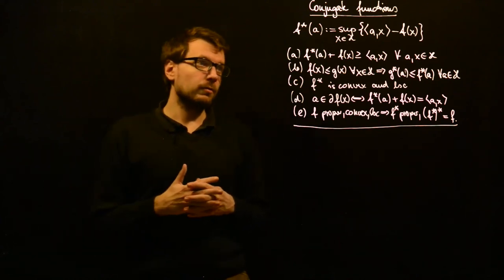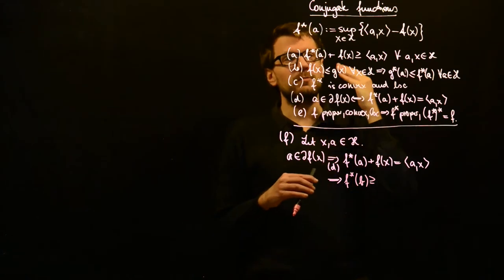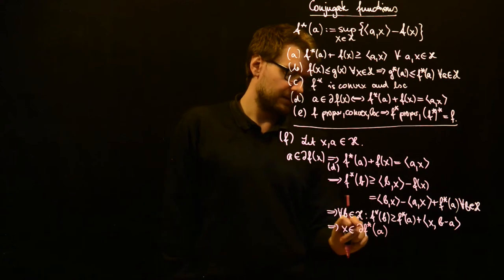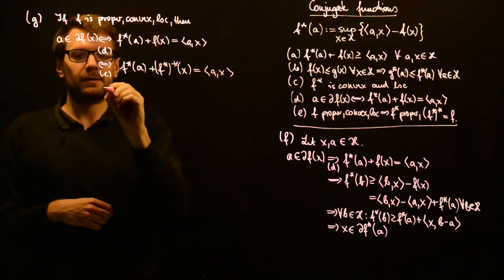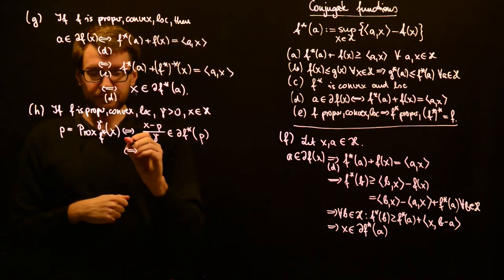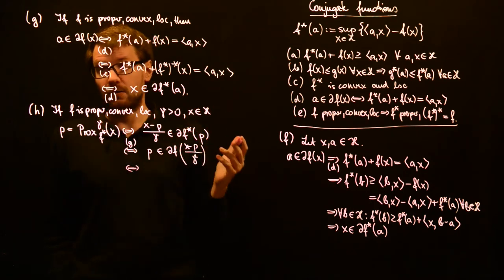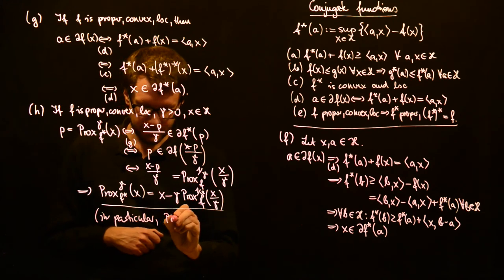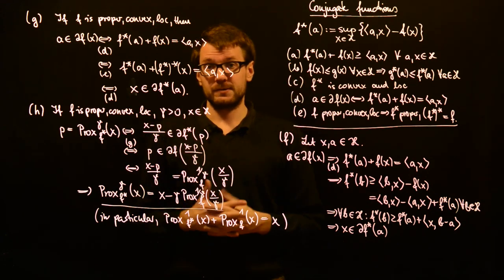Conjugate functions II: Subdifferential and proximal points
We discuss more properties of conjugate functions by discussing their subdifferential and calculating their proximal points.